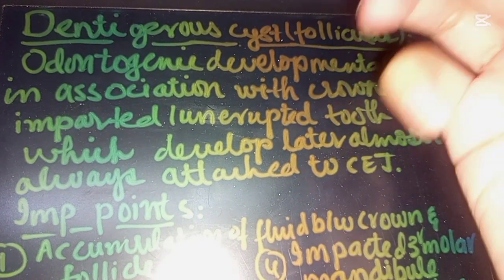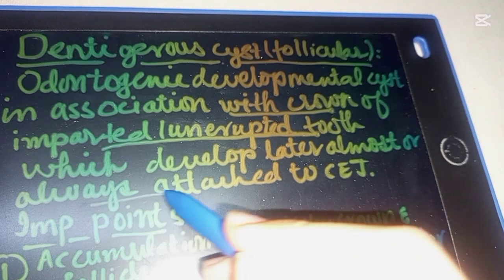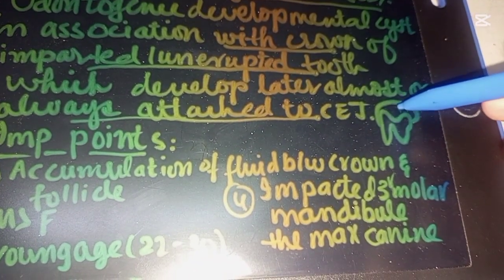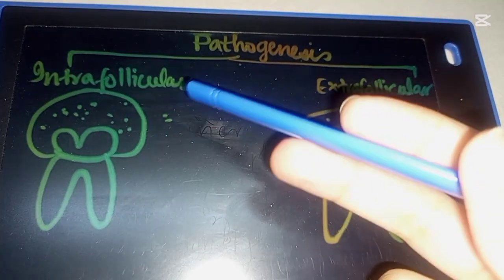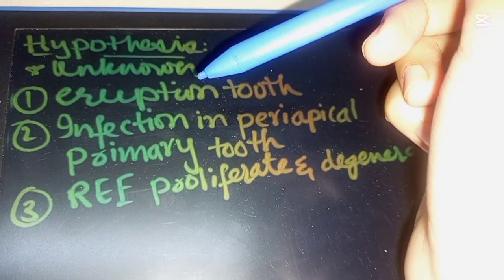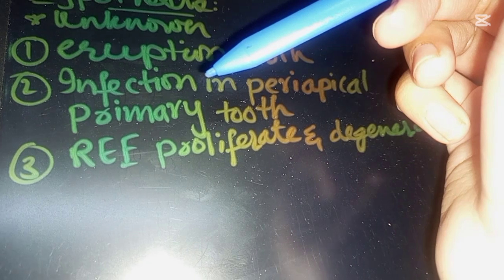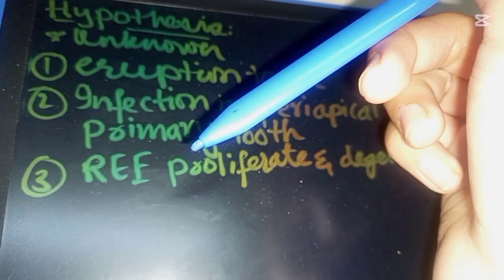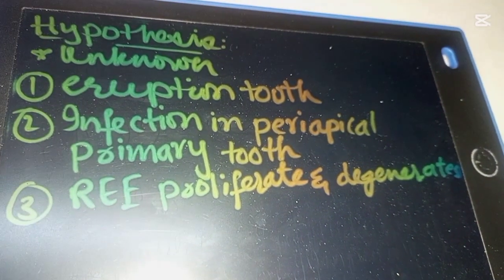Dentigerous cyst and it Pathogenesis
What is dentigerous cyst?
Clinical feature
Pathogenesis